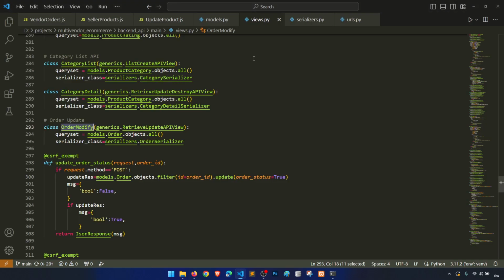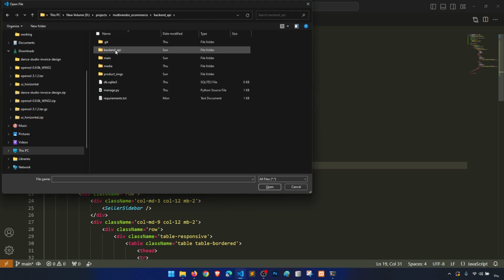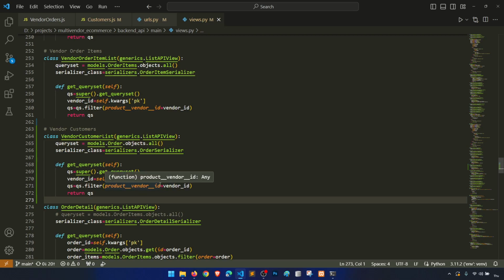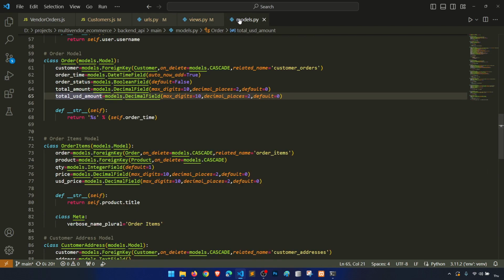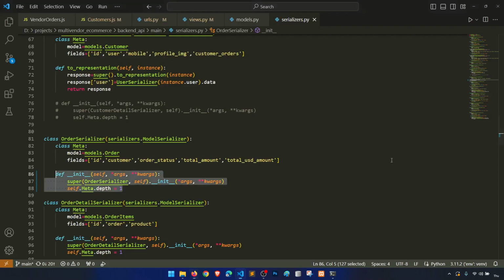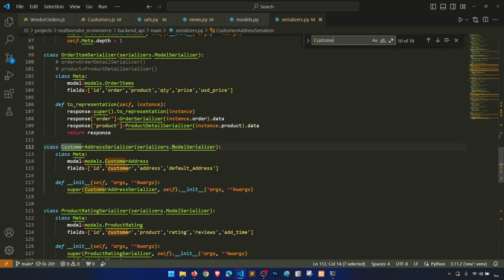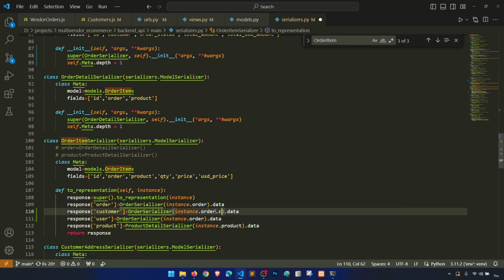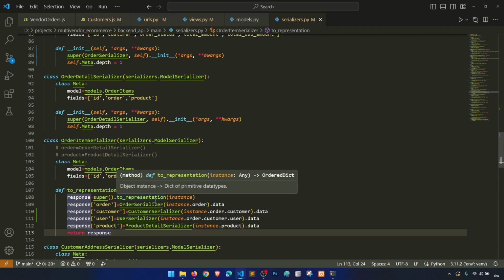#75|Vendor Panel: fetch customer list|Multivendor Ecommerce Website Django ReactJs & DRF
⭐️ Tags ⭐️
How to fetch seller's customer in multi-vendor ecommerce website
How to delete data in javascript fetch api
Django Tutorials
How to update customer profile in Django and ReactJs
How to update profile with image in Django and ReactJs